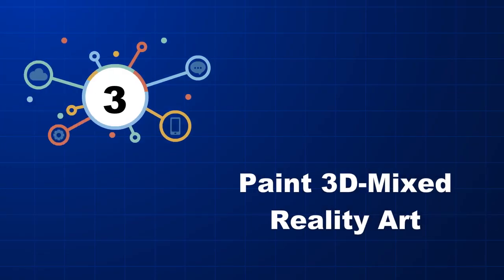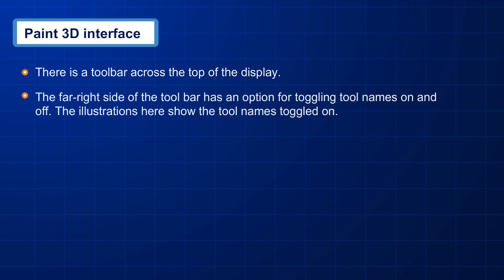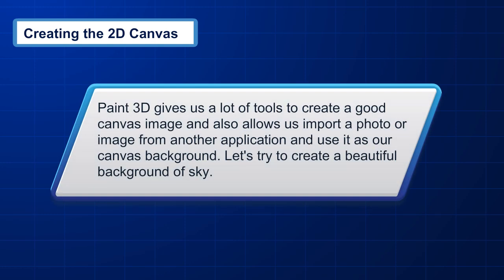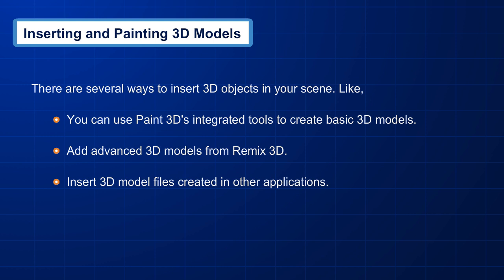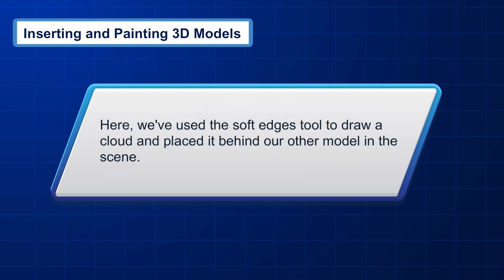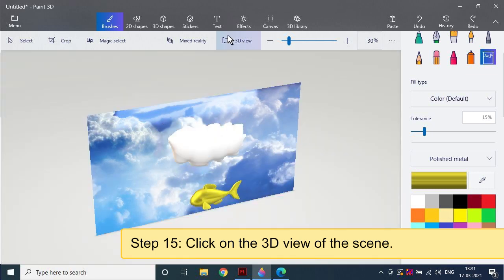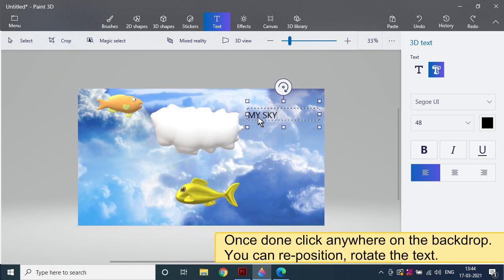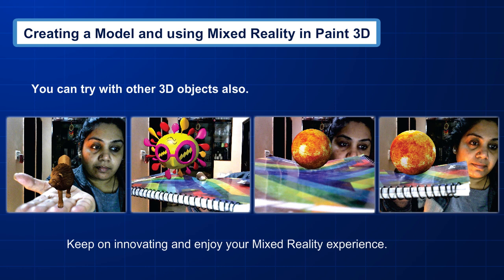Paint 3D- Mixed Reality Art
(Coding with Computer- Class 3 Chap 3)